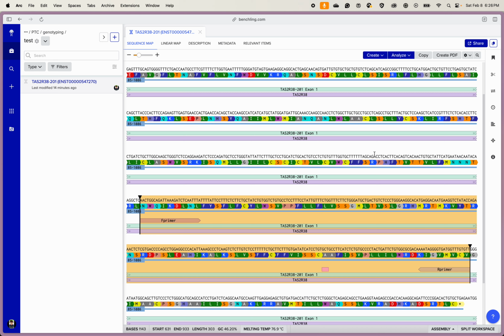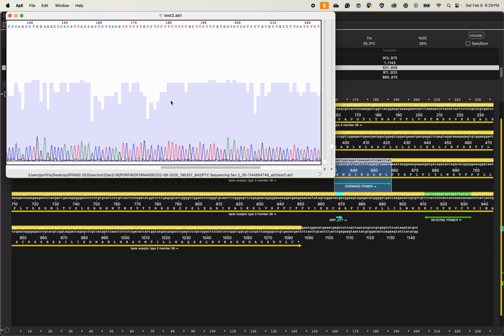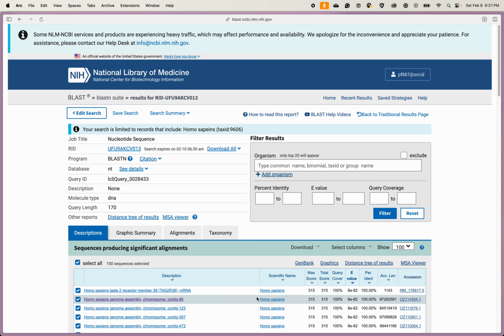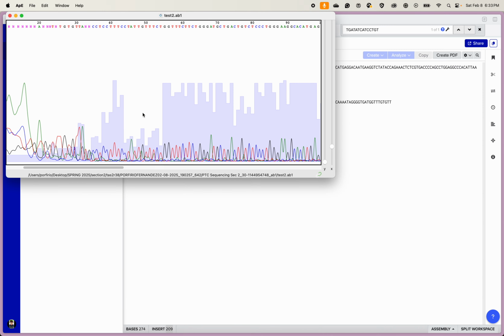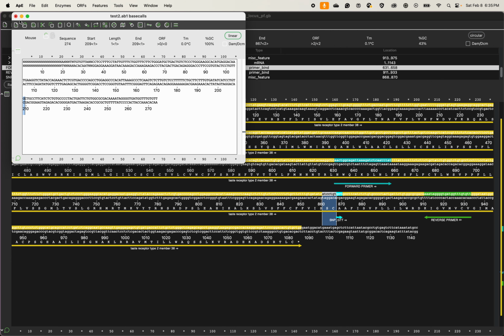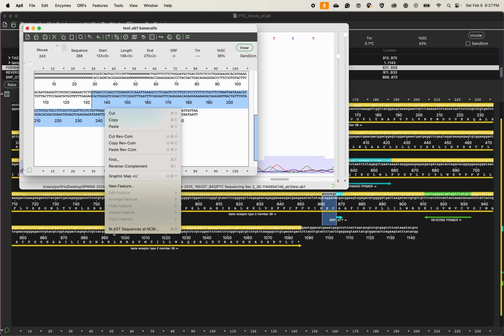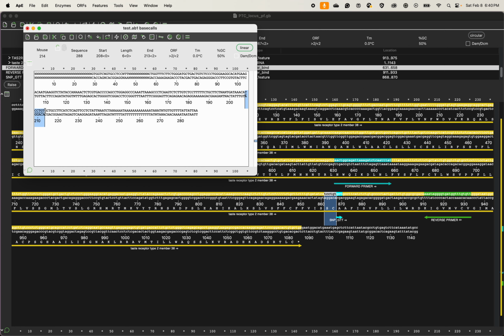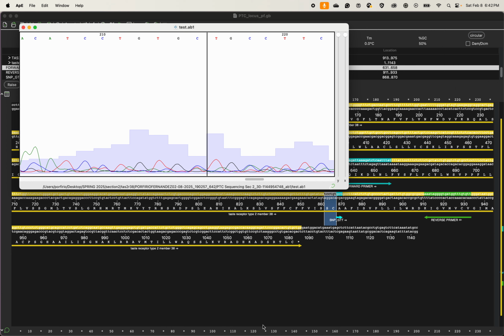Part 3: Working with Sanger sequencing files (.ab1) using Benchling/ApE